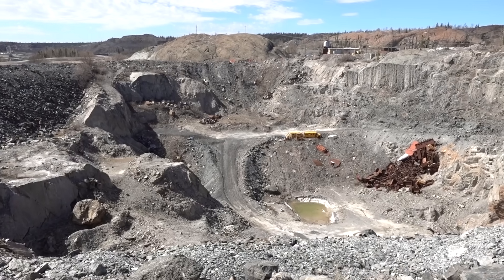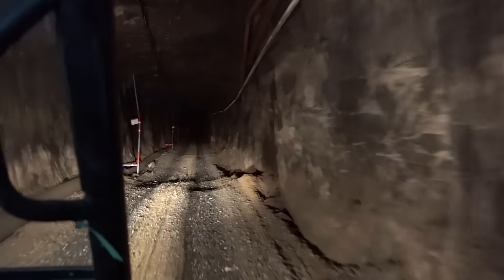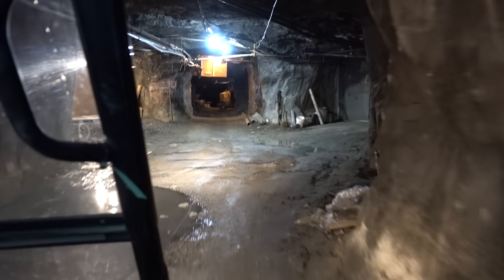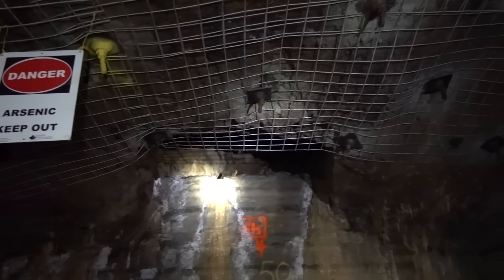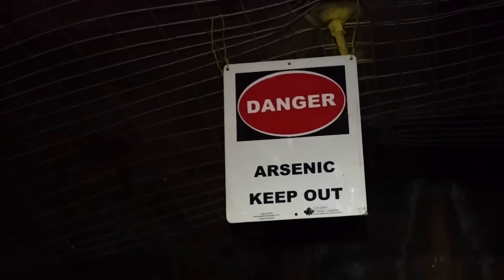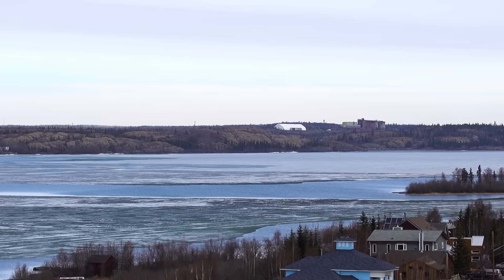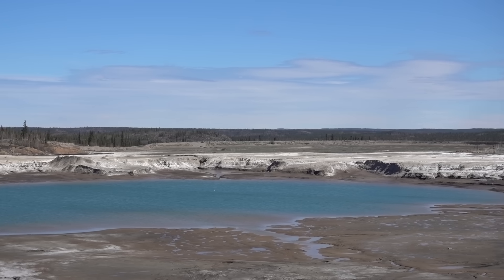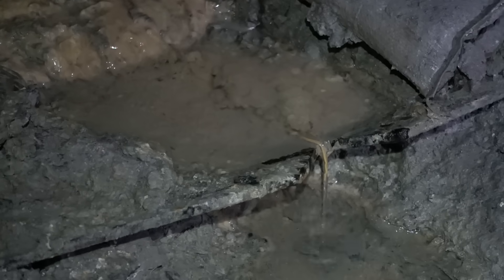Making 200,000 tons of arsenic dust safe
Giant Mine sits near Yellowknife, in the Northwest Territories of Canada. Once it was a productive gold mine, but after the gold ran out, the mining company went bankrupt and left the government to clean up the mess: enough arsenic trioxide dust to kill everyone on Earth. The solution: freezing it, at least for now.

Thanks to all the team at the Giant Mine Remediation Project! More about them

There's an error in this video: I say "200,000 tonnes of gold", but that's actually 200,000kg. The 200,000 tonne figure is for arsenic dust. You can see all corrections for this channel

The history of Giant Mine and the local First Nation people, a story I'm not qualified to tell